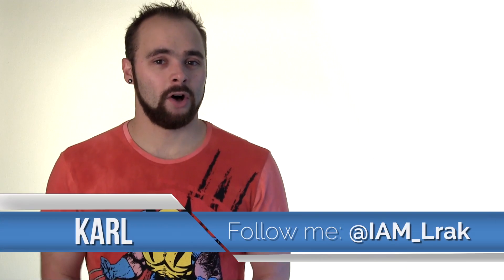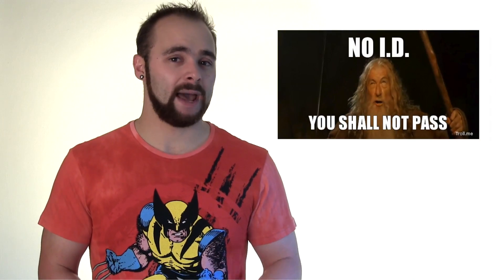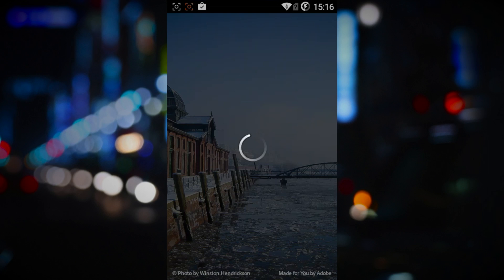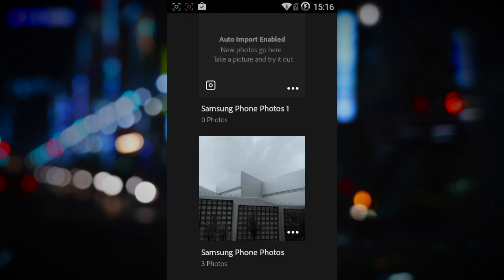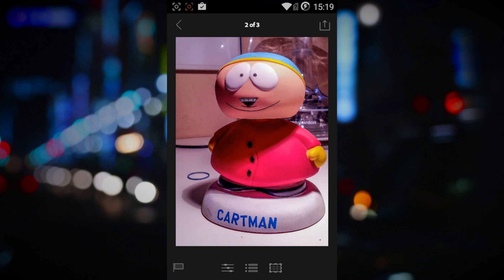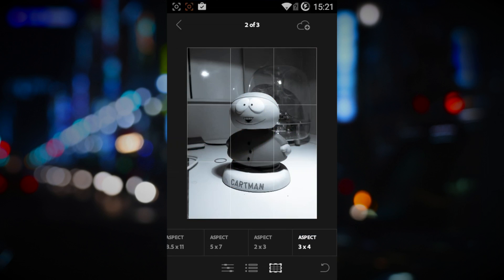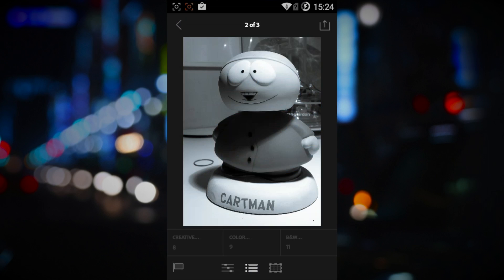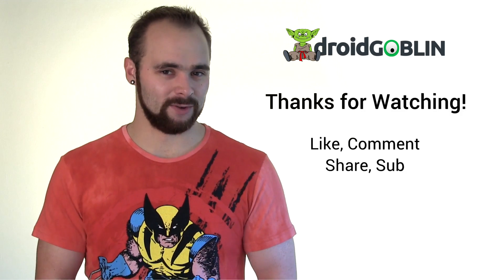Lightroom (App) Review for Android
Today, Karl takes a look at Adobe's mobile version of their power house of a photo editing software package; Lightroom.